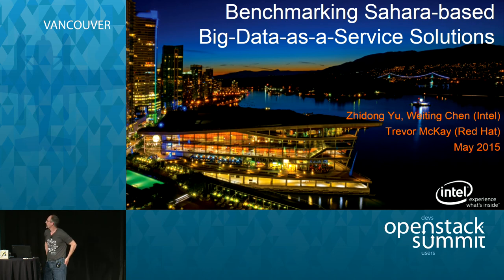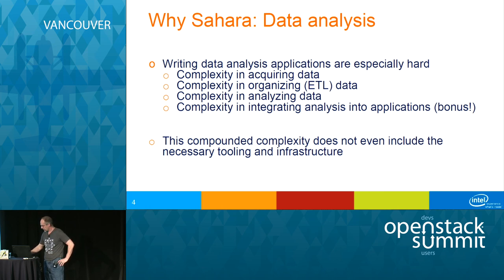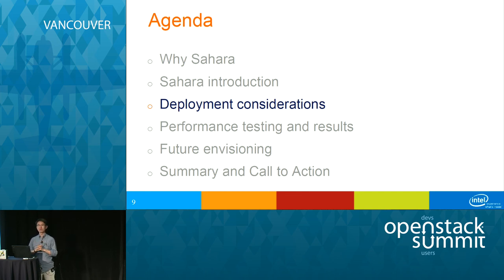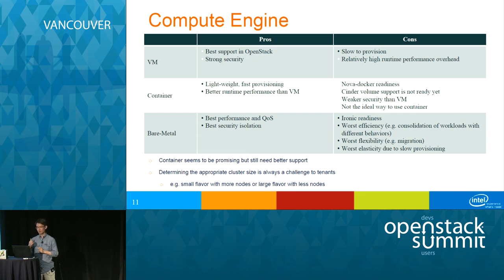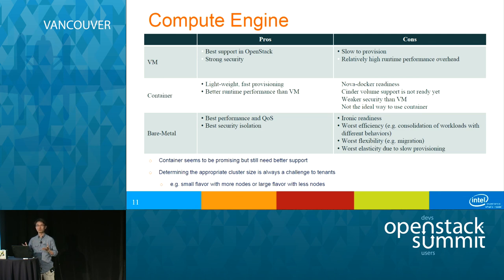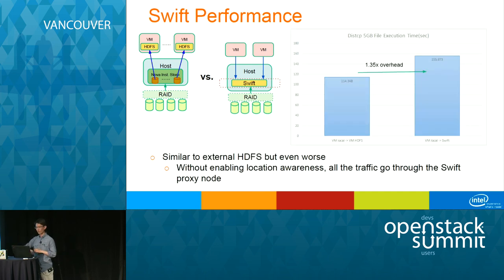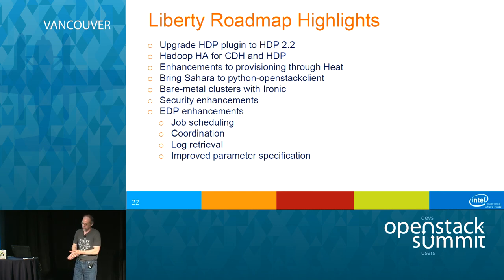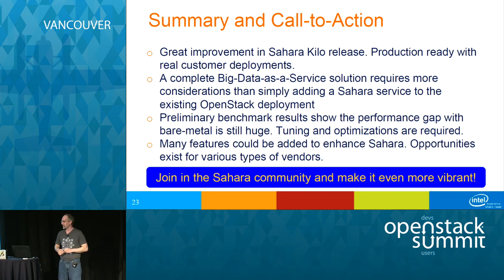Benchmarking Sahara-based Big Data as a Service solutions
Sahara provides a way to build Big Data as a Service on OpenStack, but there are many options and considerations. This presentation introduces our work on benchmarking various solutions, including VM vs. container vs bare-metal, HDFS vs. Swift, and a few others. This was conducted on latest Intel hardware platforms and will provide insights into maturity of BDaaS on OpenSt…Full session details